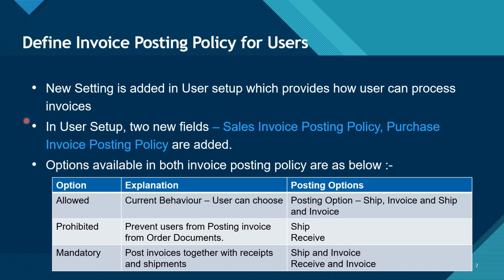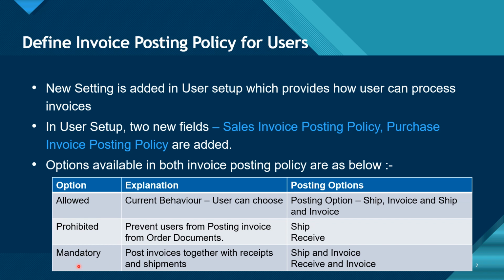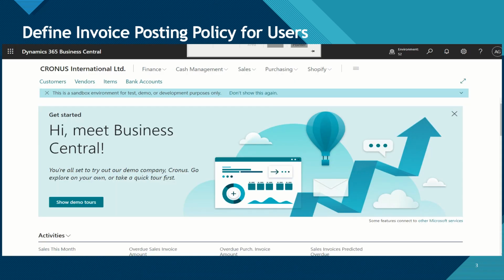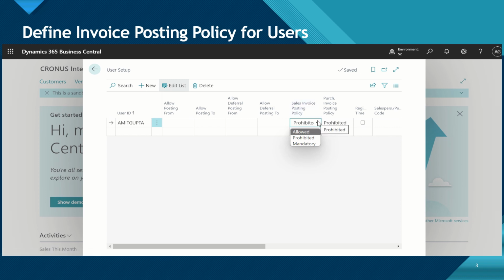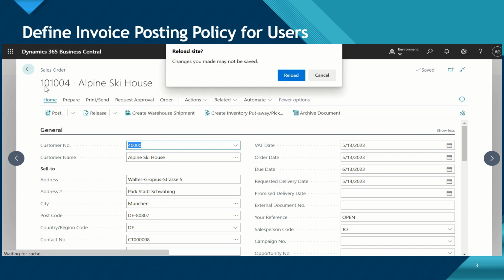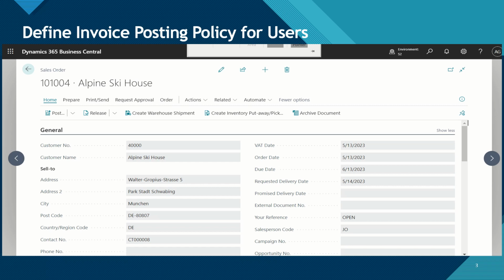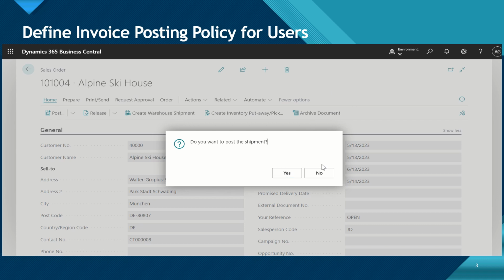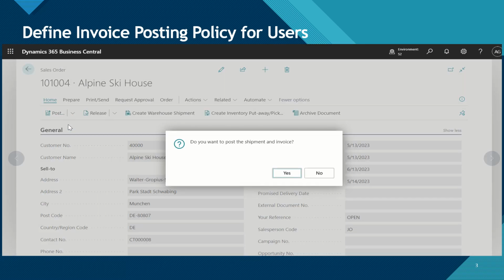06 05 BC Define Invoice Posting Policy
This video will explain new feature of Invoice posting policy introduced in D365 2023 wave 1.

ASA Learnings is Your Next Educational Channel, uploading videos on topics related to Business Central and others on a frequent basis.
Links to our playlists and videos:
• BC new features :- 02 01 BC Consolidate Customer and Vendor Balances - YouTube
• BC Sales Module Learning Series :- 03 00 BC Sales modules Overview - YouTube
• BC Workflow Approvals:-04 00 BC Workflow Approvals Overview - YouTube